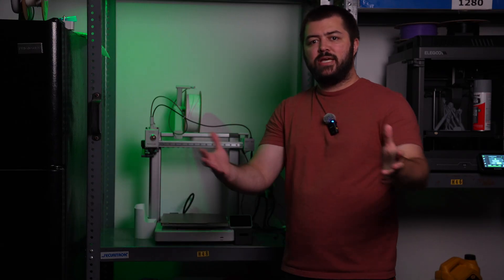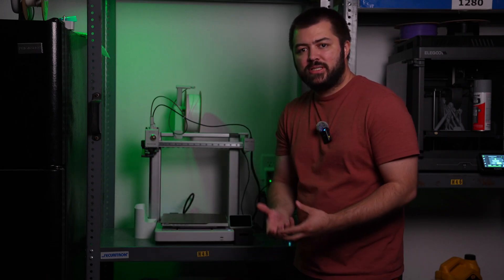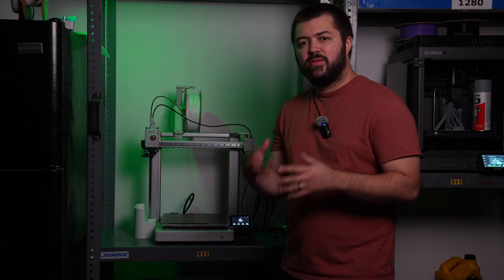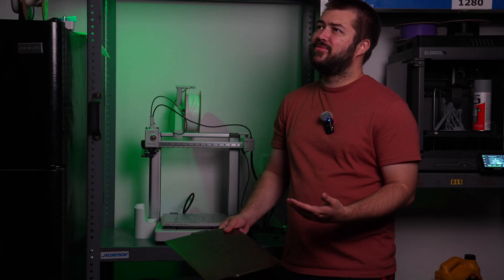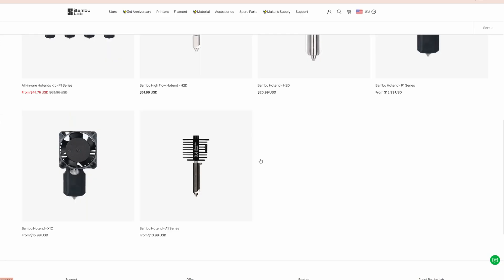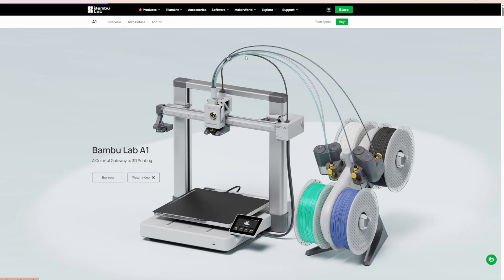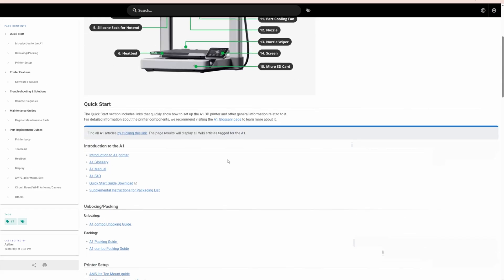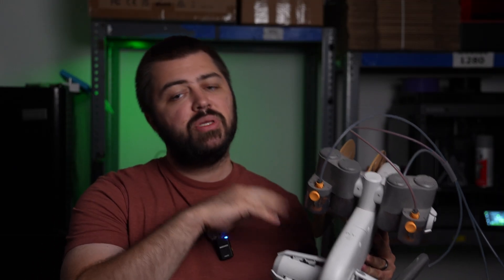Is The Bambu Lab A1 The Best Beginner 3D Printer In 2025?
In this video, I dive into why the Bambu Lab A1 is still the best beginner 3D printer you can buy in 2025. From its out-of-the-box performance and auto-calibration to its impressive print quality and user-friendly features, the A1 stands out in a crowded market. Whether you're new to 3D printing or looking for a reliable second machine, this covers everything you need to know about the A1’s capabilities, pros, and cons.

I also compare it to other entry-level options and explain why the A1 is worth considering if you're getting started in the 3D printing hobby.